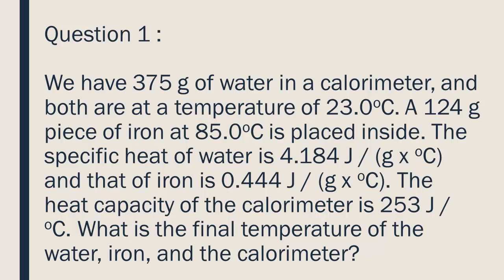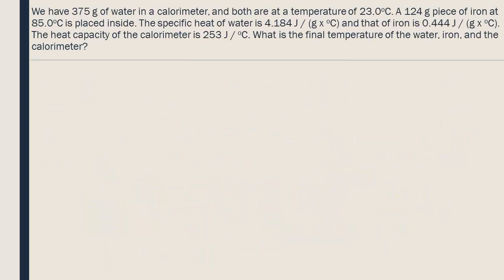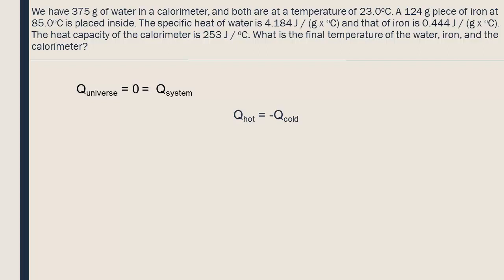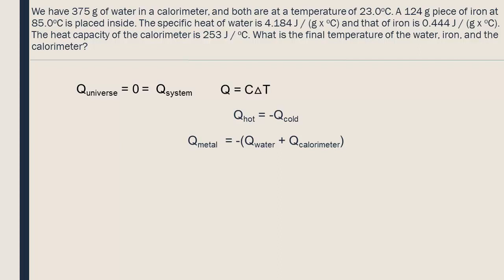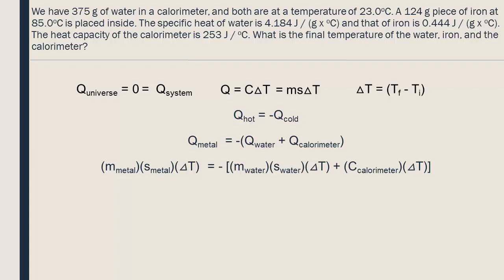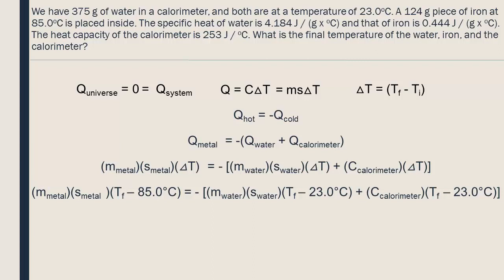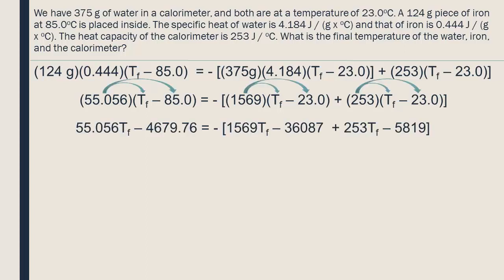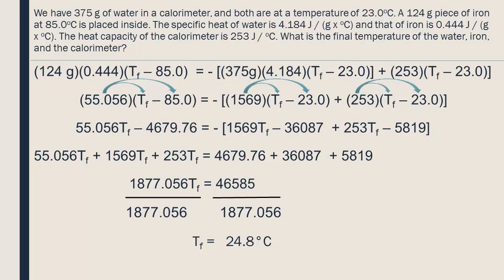Energy Transfers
How to solve a problem with a heat transfer from a hot object to a cold object